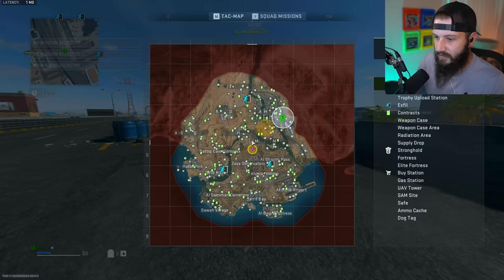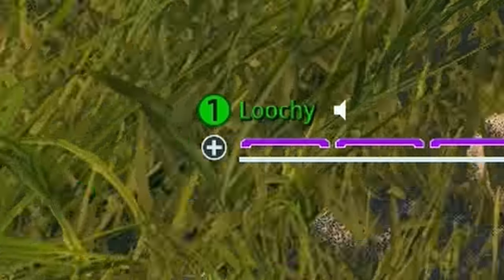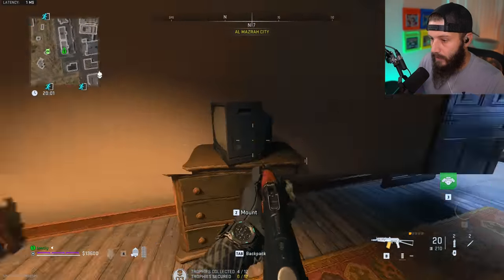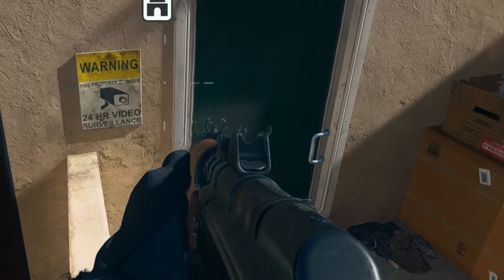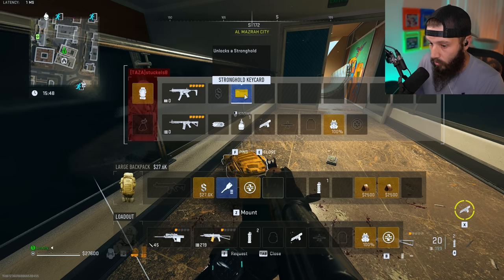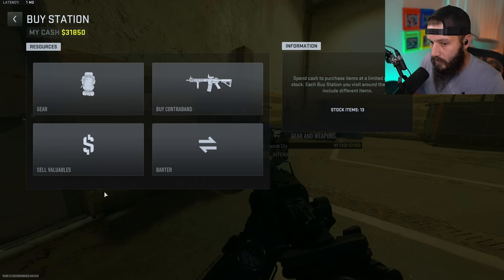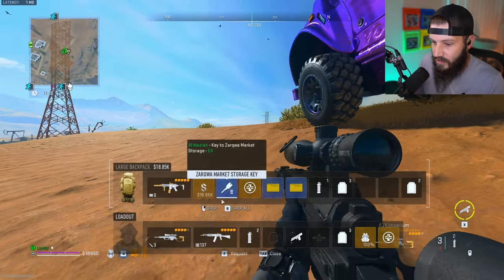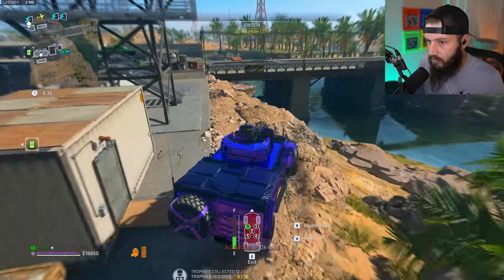How to REGAIN LIKE A PRO in SOLO DMZ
In today's video we play DMZ Season 3 but start with nothing. The goal is to show you how to accomplish a successful DMZ Regain on Al Mazrah. We run into many obstacles, but luck was on our side during this match of SOLO DMZ...so enjoy :)